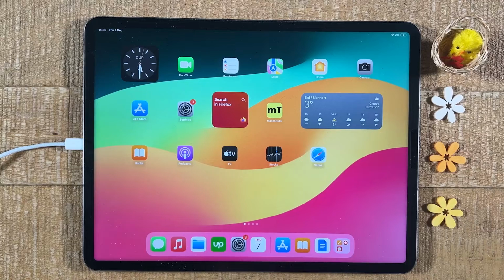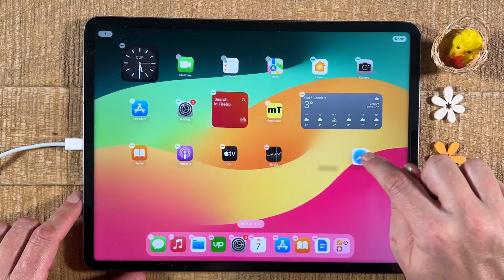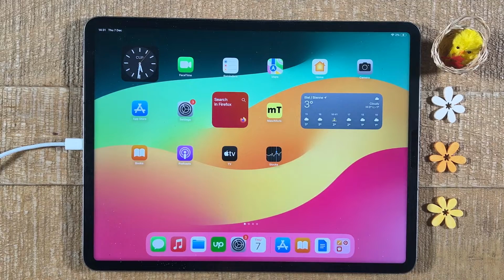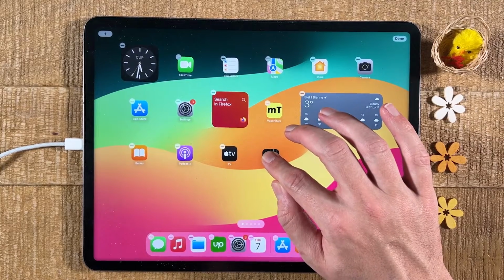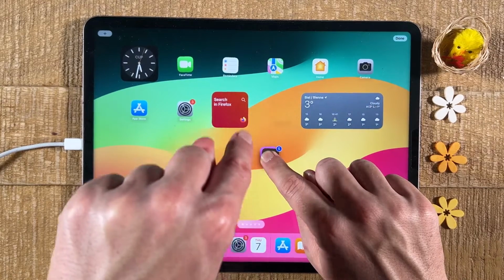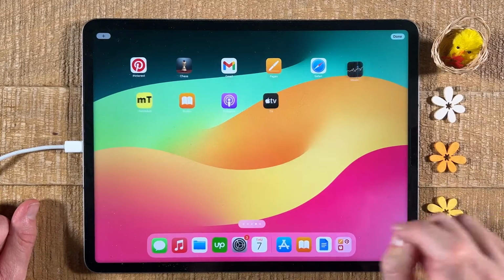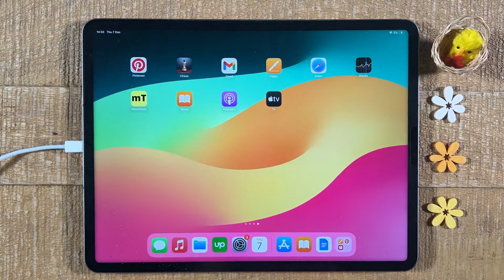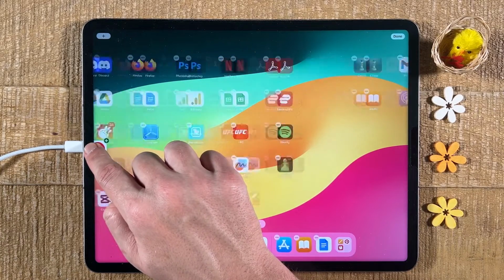How to Move an App to Another Page on the iPad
In this video, we'll show you how to move an app to another page on the iPad. This is a common task you'll need to perform on your iPad, and we'll walk you through the steps step-by-step.

If you're looking to move an app to another page on your iPad, then this video is for you! We'll show you how to move an app to another page without any problems, so that you can more easily use your iPad the way you want!